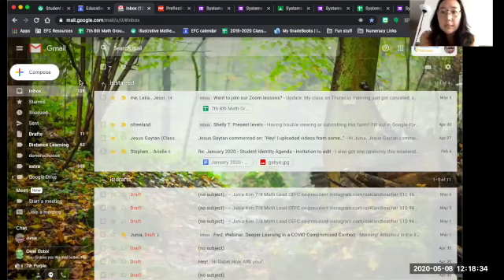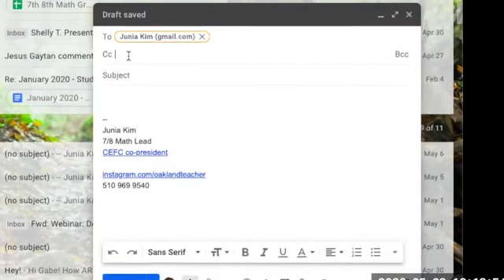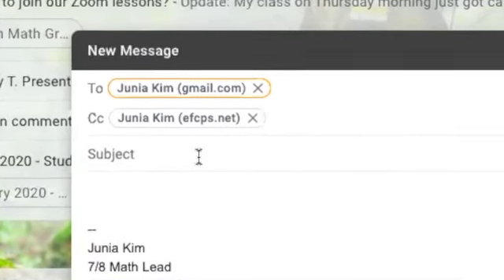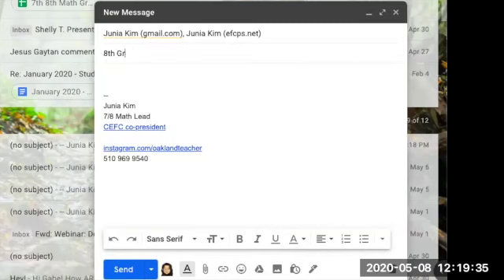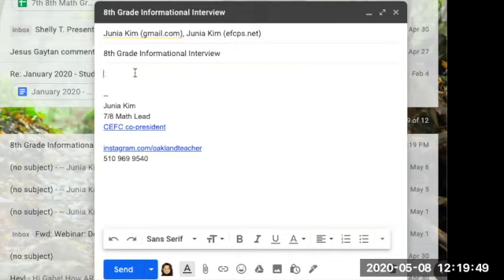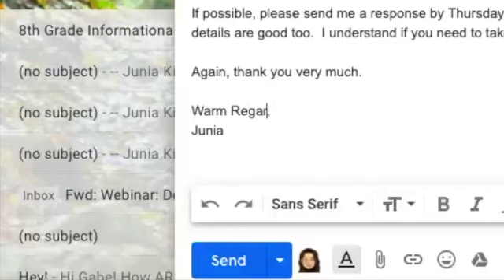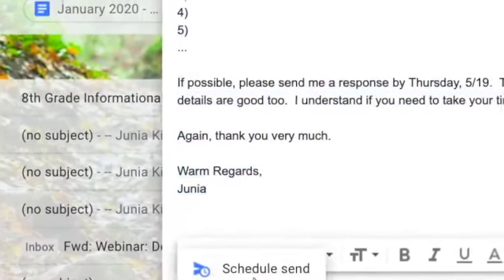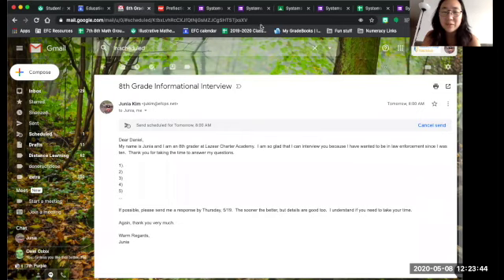8th - How to Write an Email